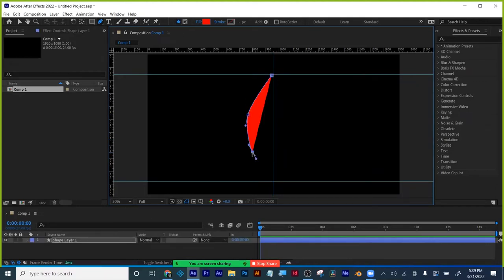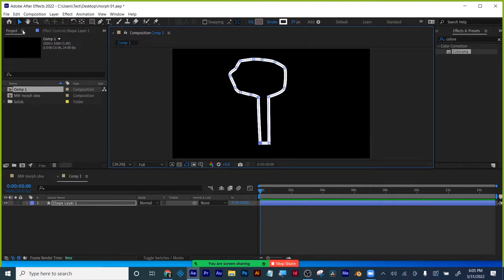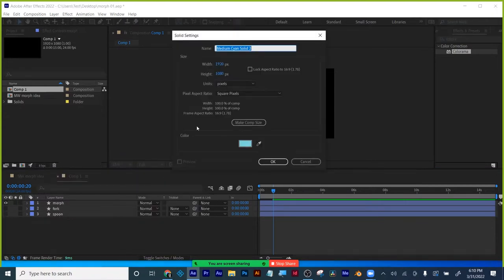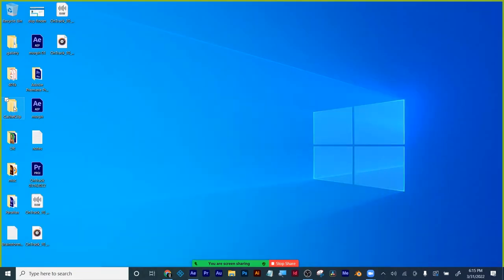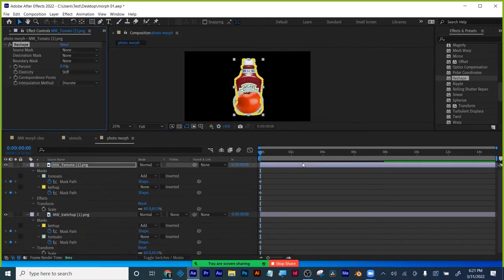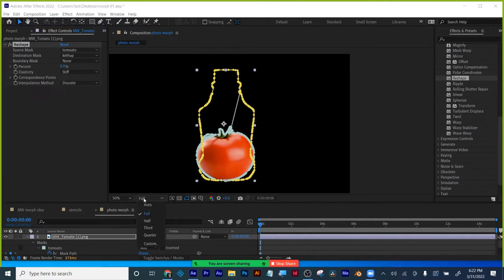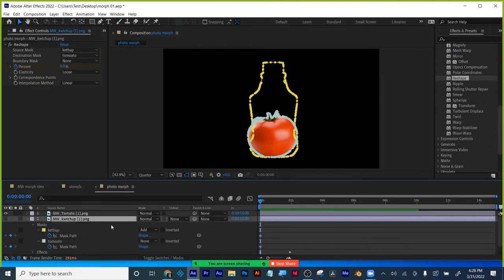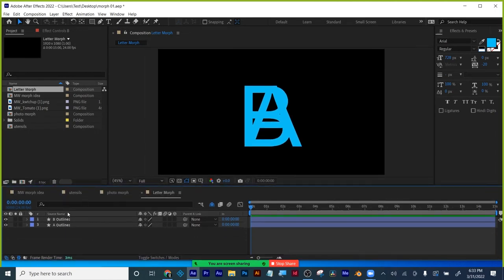Art228 Week 10 Lecture 01 03312022 - Shape layer morphing & Photo Morphing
Shape morphing
Planning out your morphs
Photo morphing